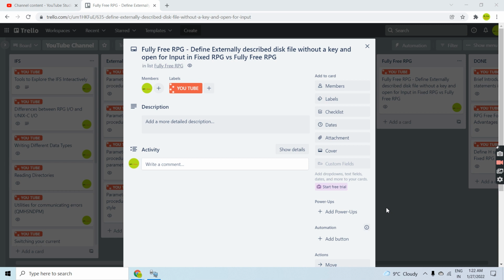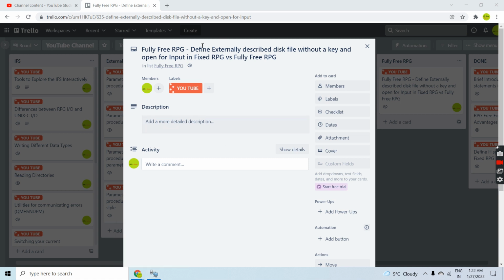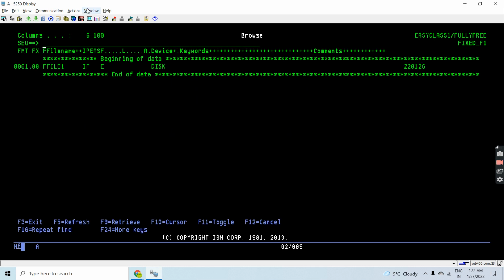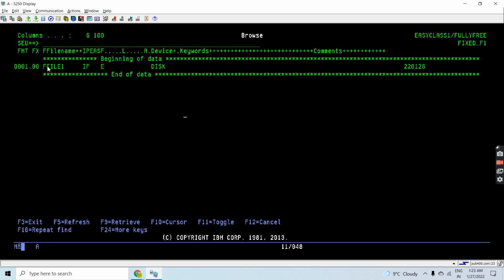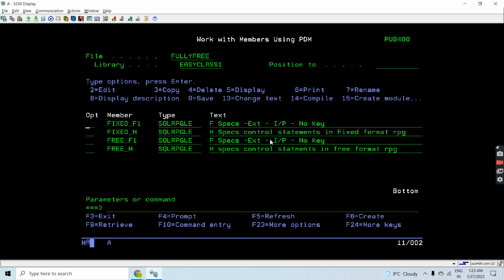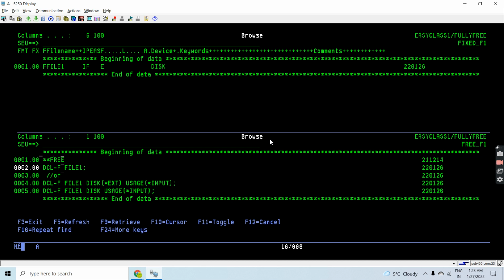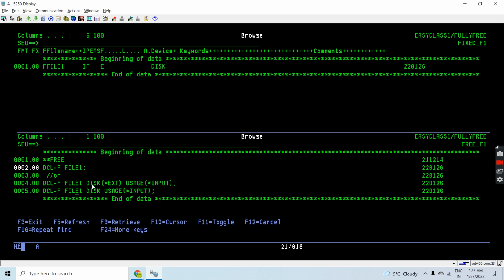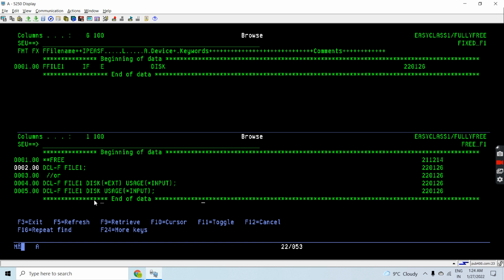Fully Free RPG-Define F spec External file without key open for Input in Fixed RPG vs Fully Free RPG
Apply and get any of the following Credit cards:
ICICI Bank Credit Card Get 20% OFF on purchasing Web Hosting with Hostinger through this Fully Free RPG - Define F specs Externally described disk file without a key and open for Input in Fixed RPG vs Fully Free RPG